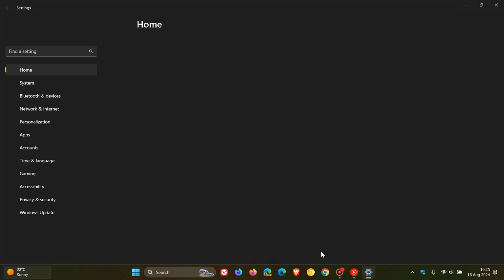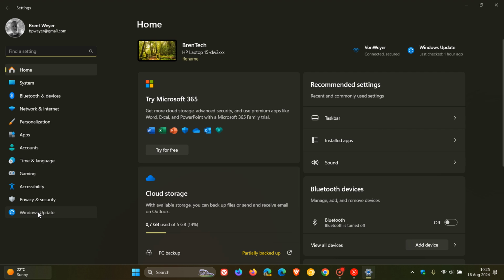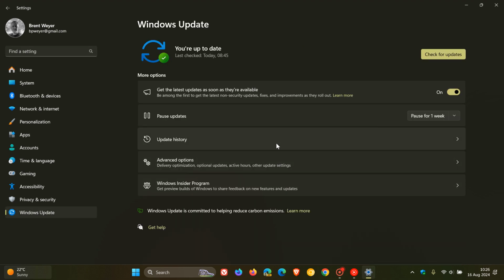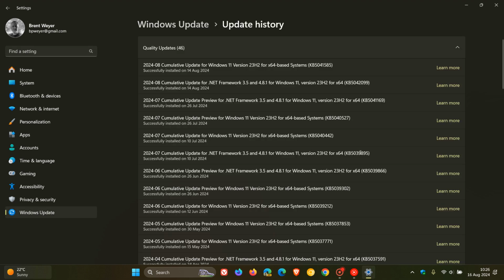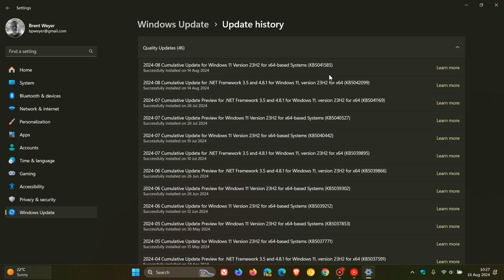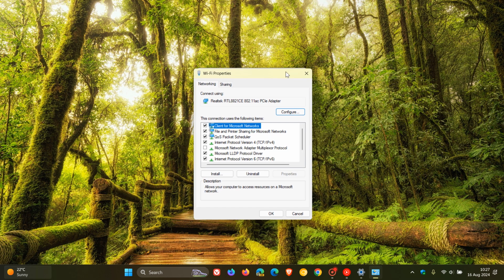Microsoft Patches Critical IPv6 Security Hole in Windows!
Patch Tuesday updates have fixed a critical vulnerability in the TCP/IP protocol that could allow remote attackers to execute code on all Windows systems using IPv6.